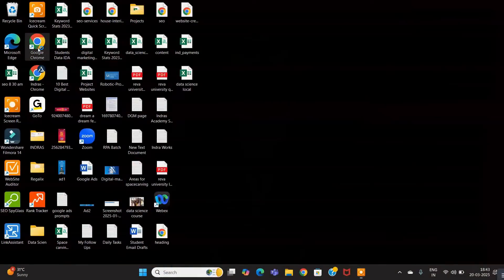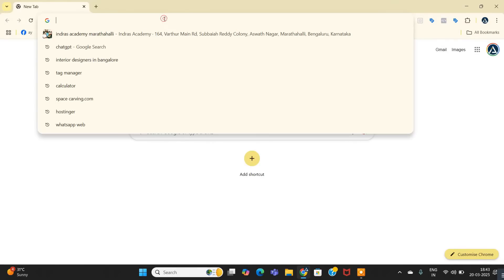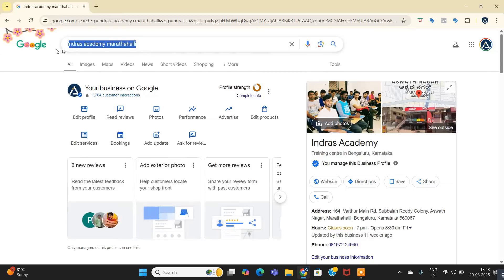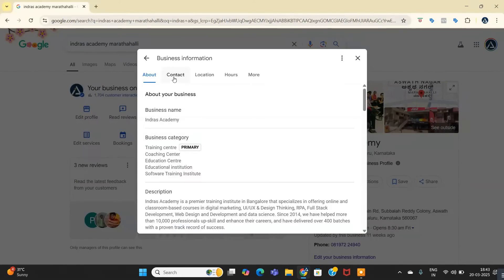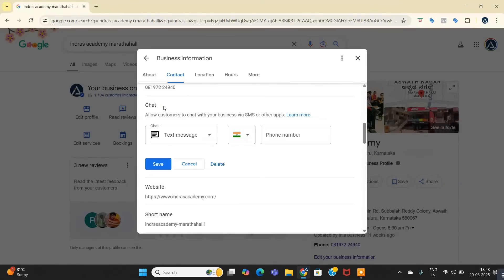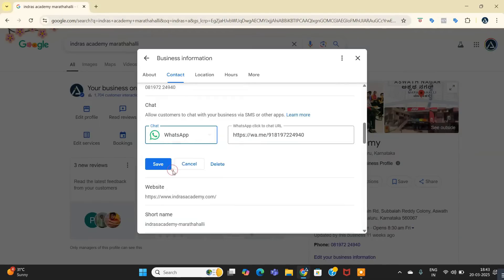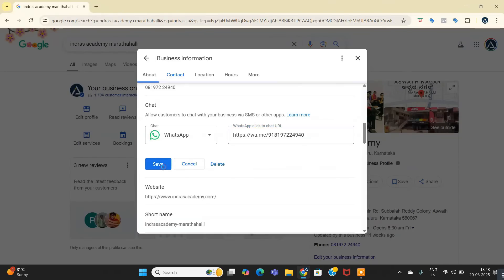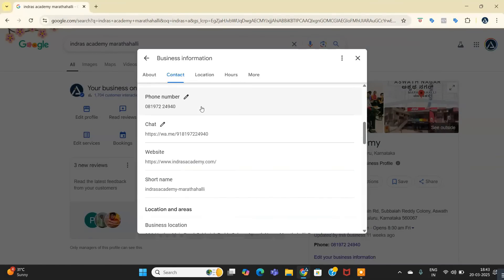How to link WhatsApp to Google Business Profile Manager | Step-by-Step Guide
📢 Want to Add WhatsApp to Your Google Business Profile? 📢

In this video, I’ll show you how to enable WhatsApp in Google Business Profile Manager so customers can contact you easily. Connecting WhatsApp to your Google Business Profile helps improve communication and increase customer engagement!

📍 Course Availability:
✅ Online & Classroom Training in Bangalore
✅ Locations: Marathahalli, BTM, Jayanagar, Indiranagar

💼 Student Placements – Where Our Graduates Work:
Amazon | Google | TCS | Infosys | Flipkart | Cognizant & More!